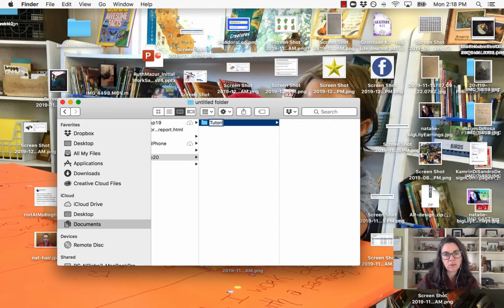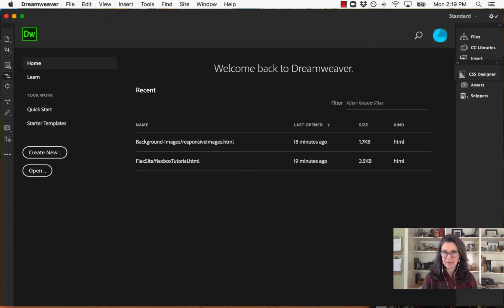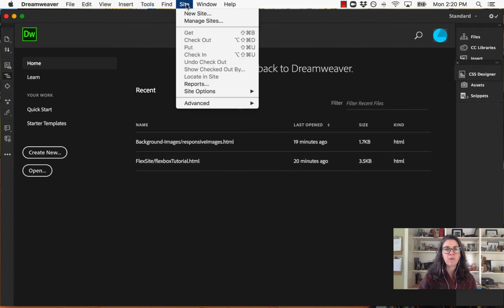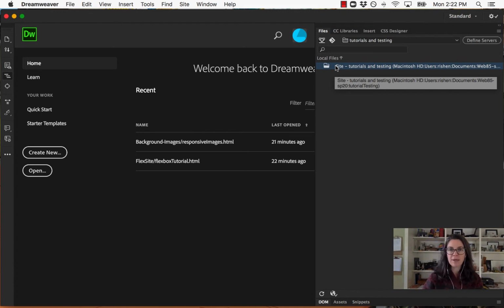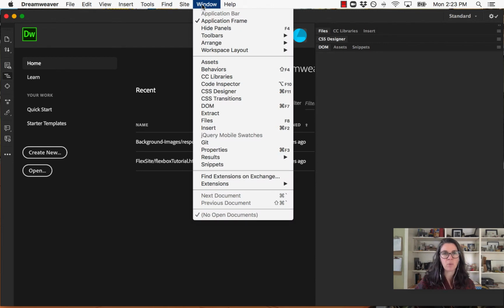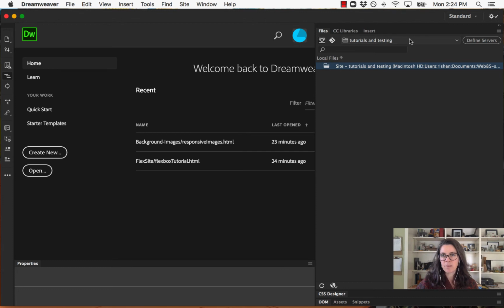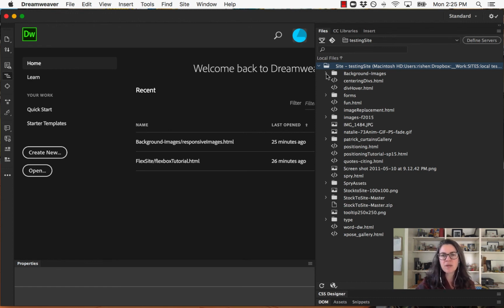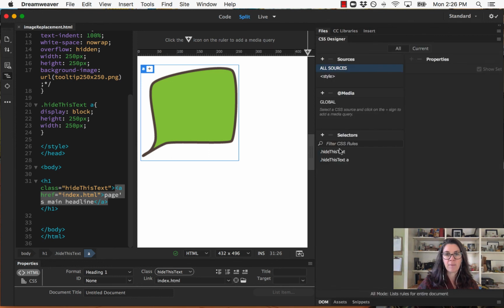Setting up a TestingTutorial "Site" in Dreamweaver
This video helps you set up a testing folder in DW so that you can complete tutorials for the remainder of the term. It also covers how to set up the interface in DW so that it mimics the way that we had it setup in the classroom.